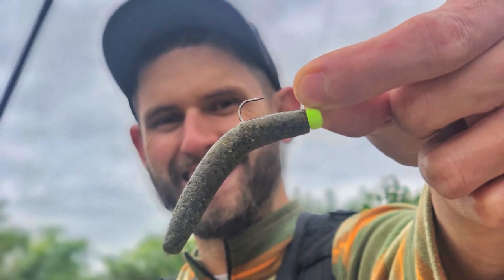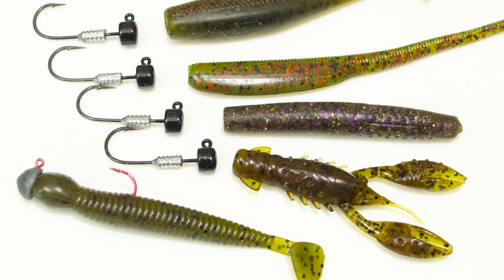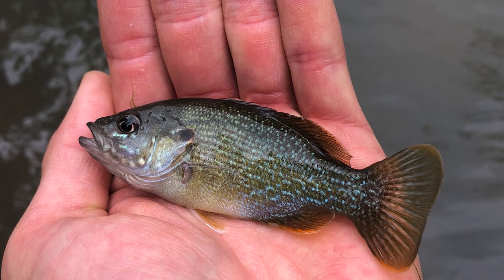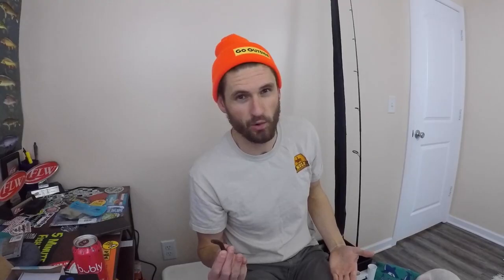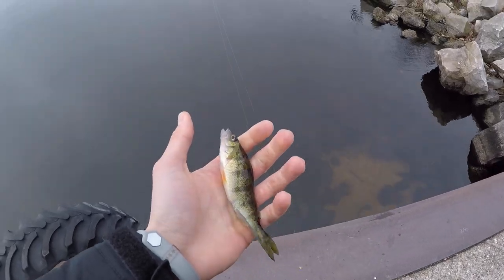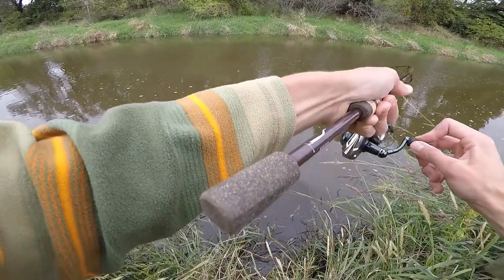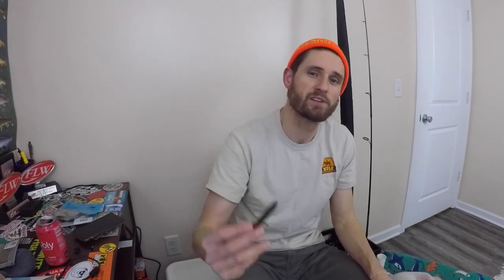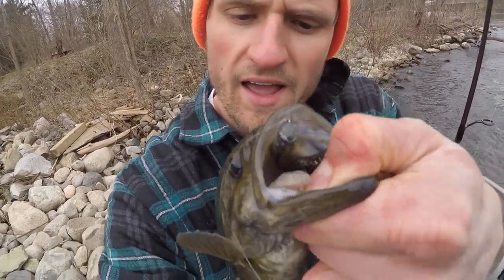What Does A NED RIG Imitate?!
What the heck does a Ned Rig imitate? This thing looks so basic - why does it work so well?! I have been fishing a Ned Rig for roughly 10 years so I think I've got a good idea!

Ned Rig Definition: A small, 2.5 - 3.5 inch plastic affixed to a mushroom style jighead less than 1/8oz.

In my opinion, a Ned Rig can imitate tons of different forage species! Watch this video in its entirety to understand why I feel that way.

Buy great baits to use with the Ned Rig here:
Finesse TRD
TRD CrawZ
TRD MinnowZ
Jerk ShadZ
Jig Head
Weedless Jig